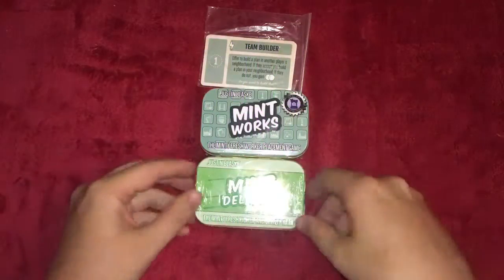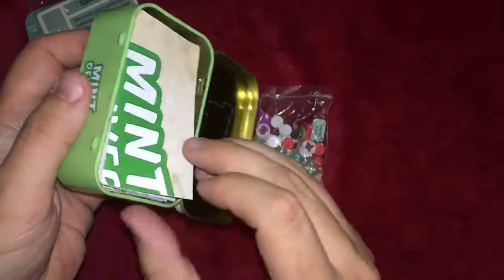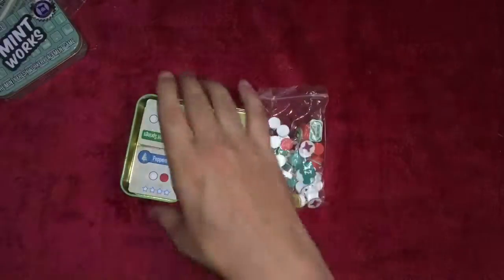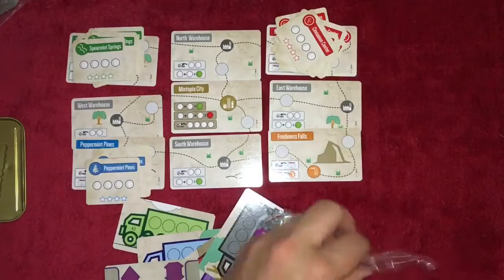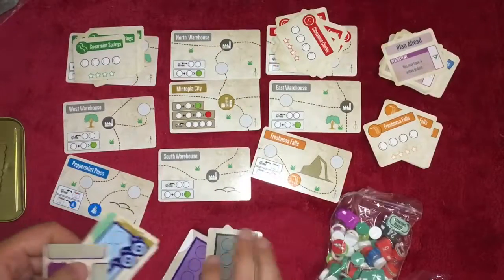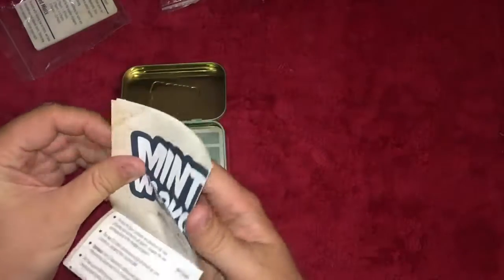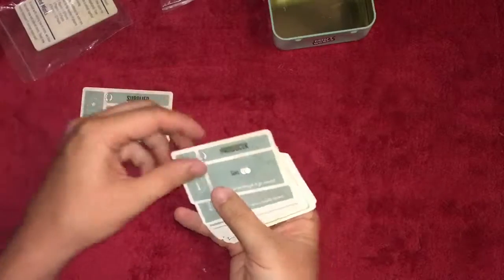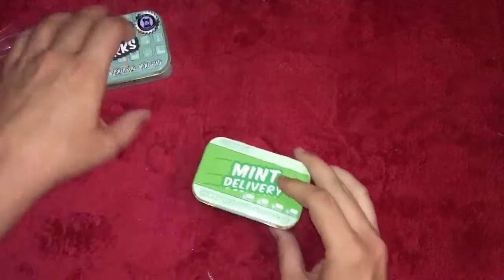Mint Delivery & Mint Works Unboxing